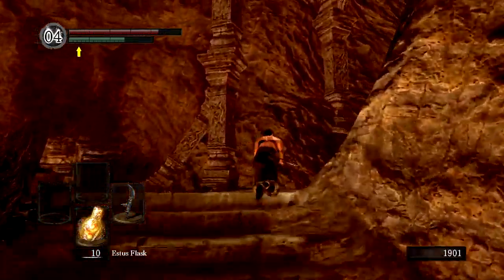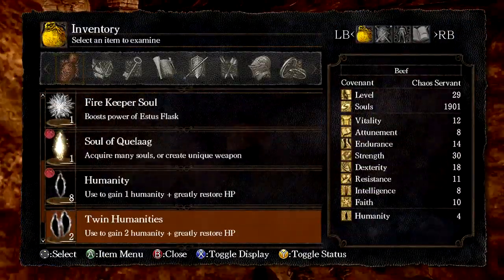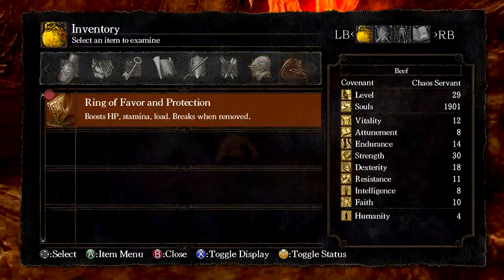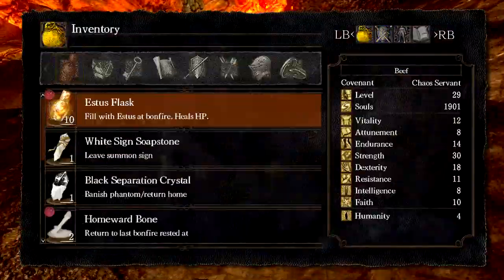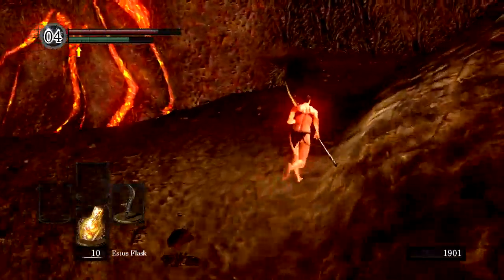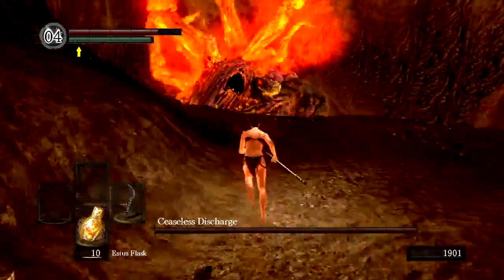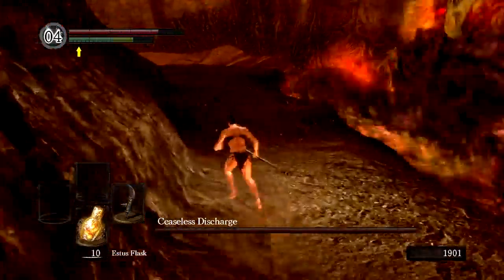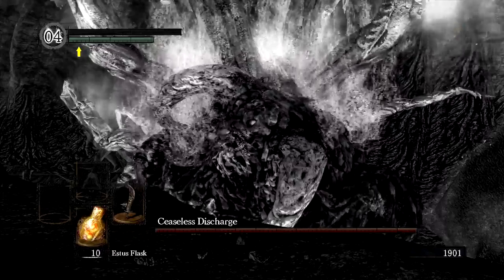Easy Kill, Pfffffft Easy Death (Dark Souls, Fitness Souls)